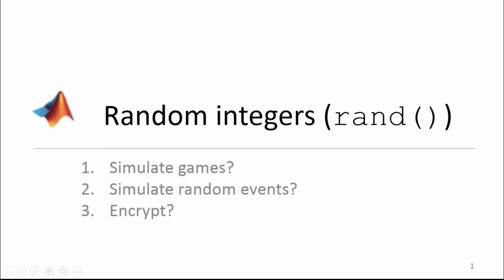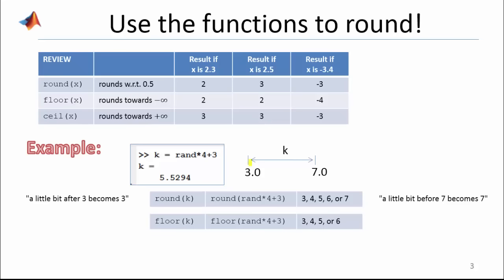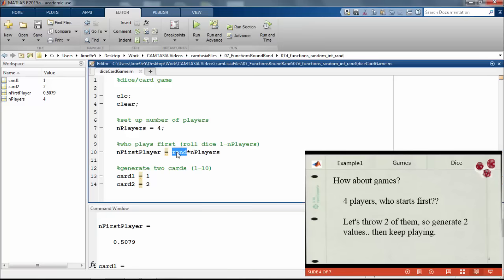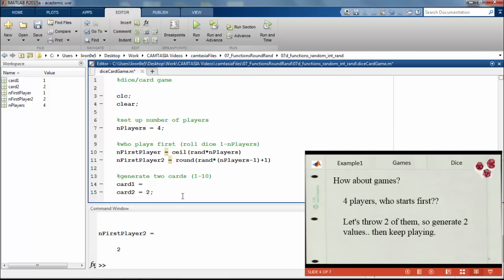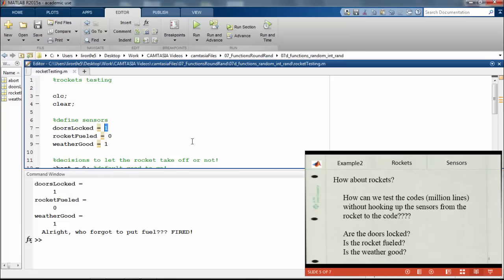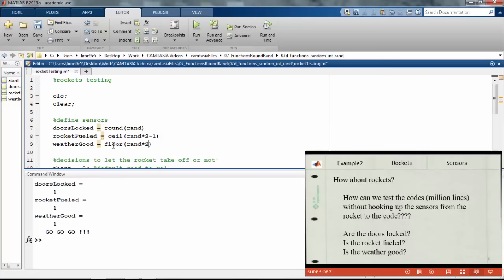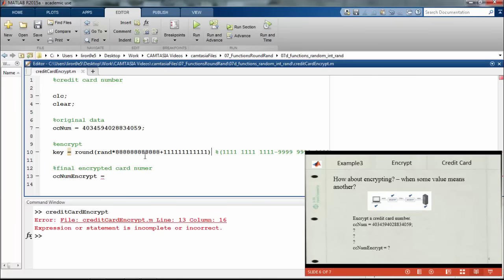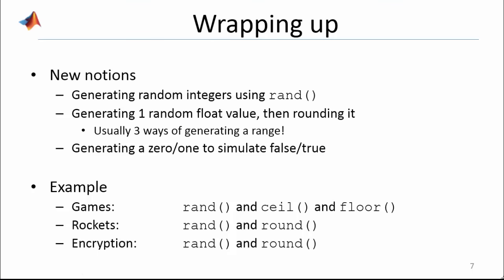ERAU EGR115 - Random integers (using rand( ) )